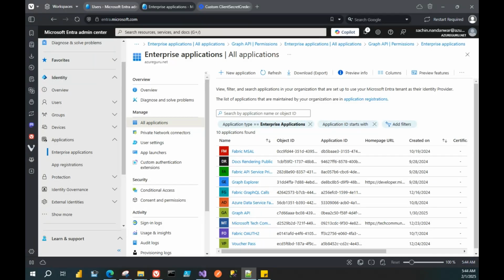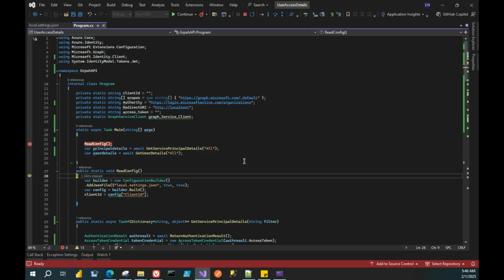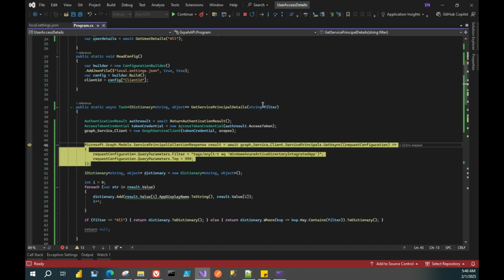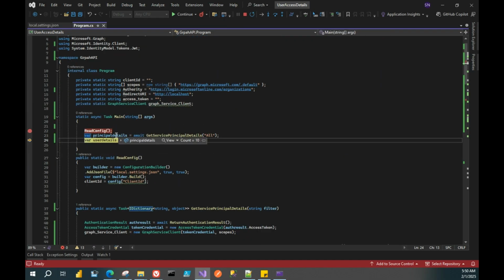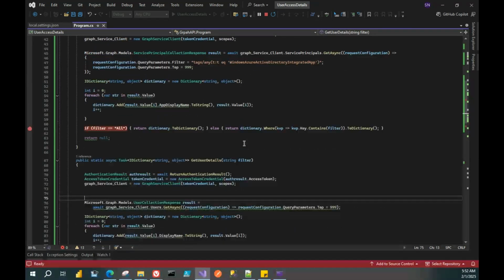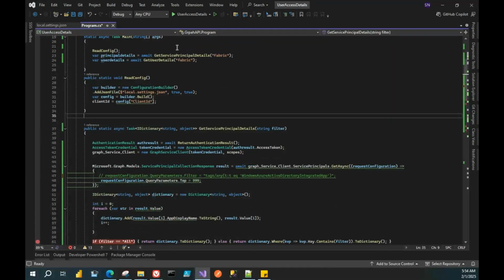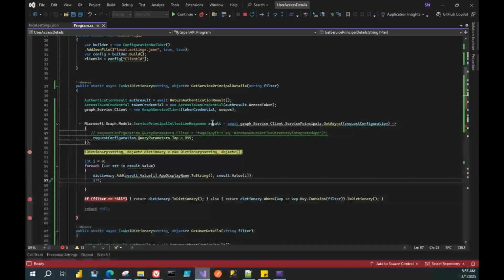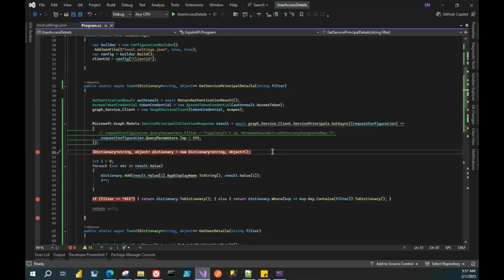Microsoft Graph API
Checkout this walkthrough where it returns a list of service principal and user list from the Entra account.